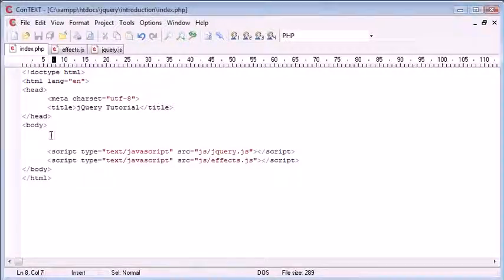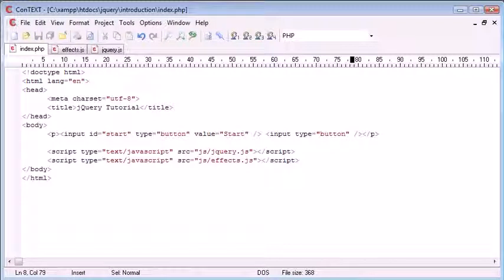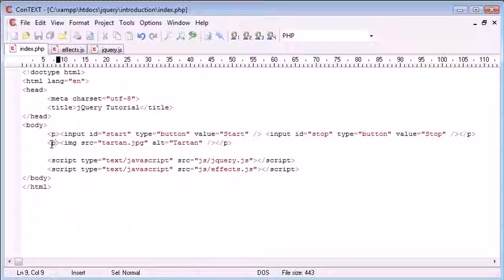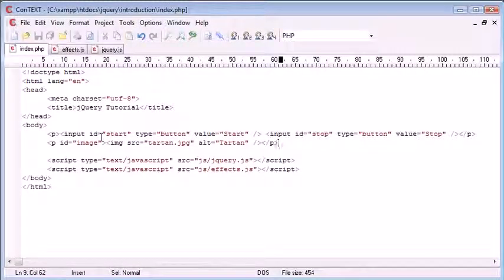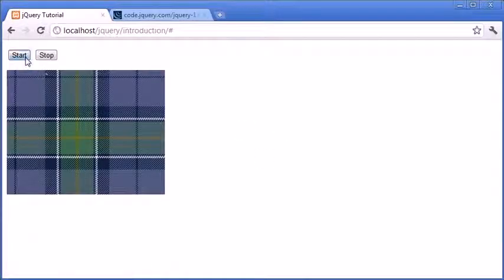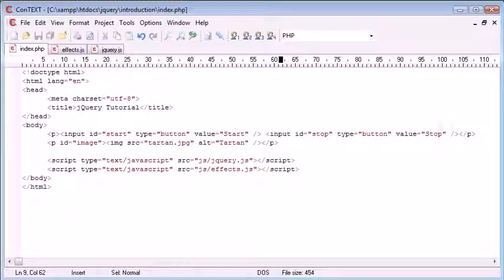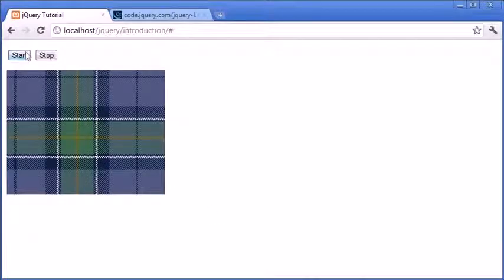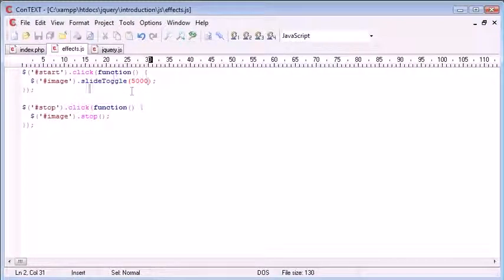jQuery Tutorial 74 Stop